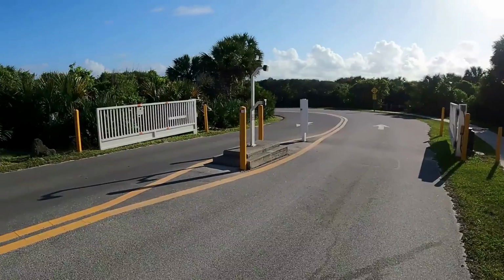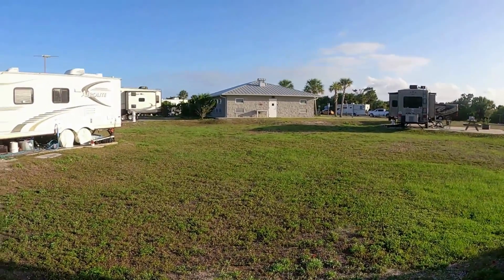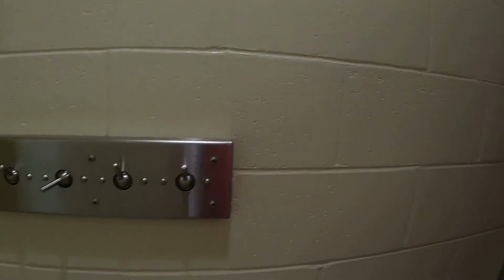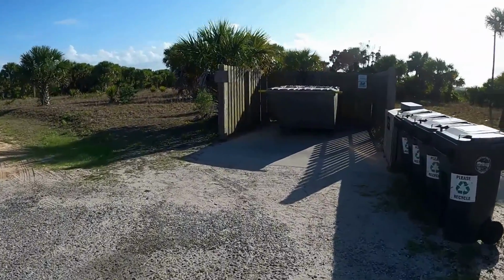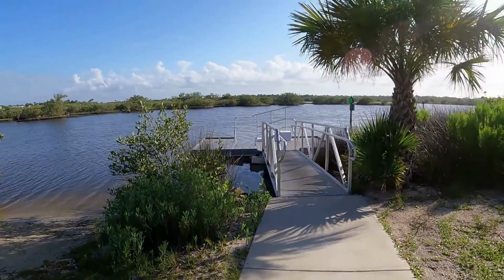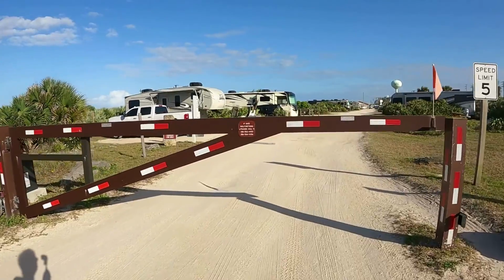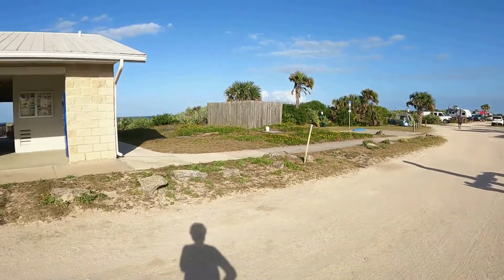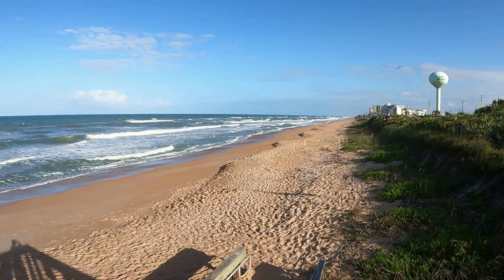Campground Review: Gamble Rogers State Park, Flagler Beach, Florida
I stayed at Gamble Rogers State Park for 14 nights in late April, 2022. Cell service was excellent.